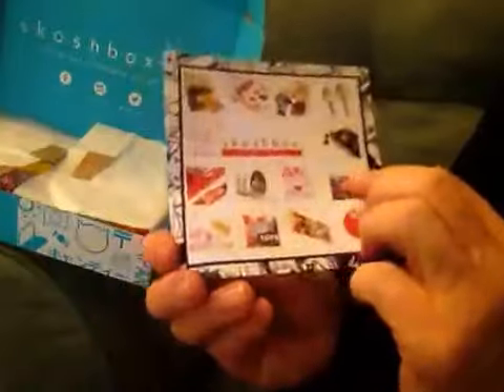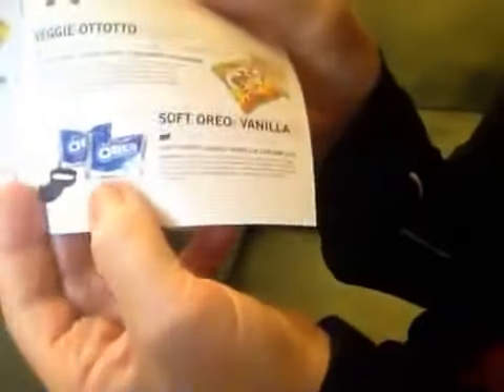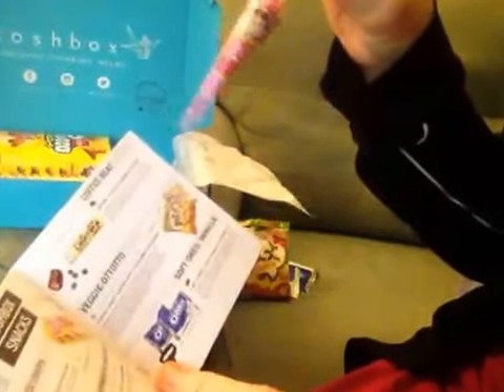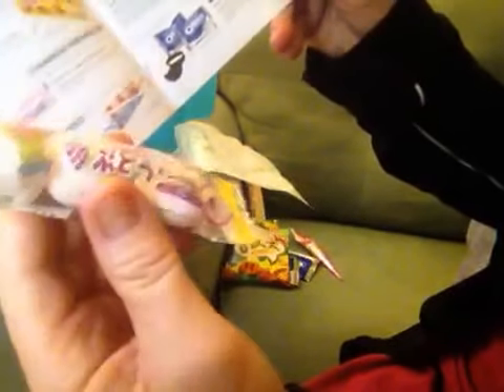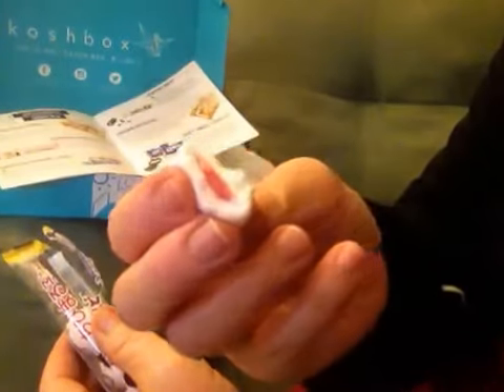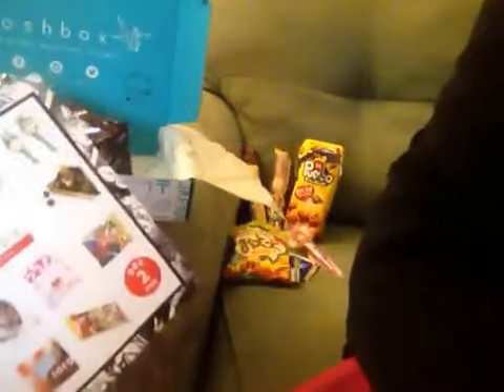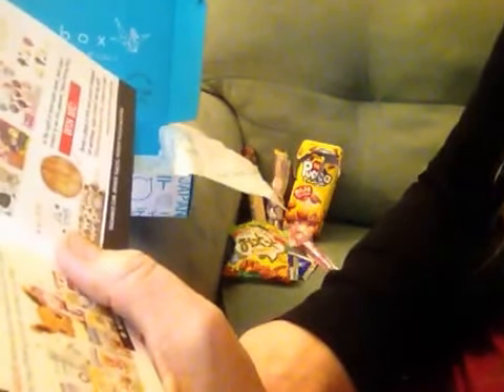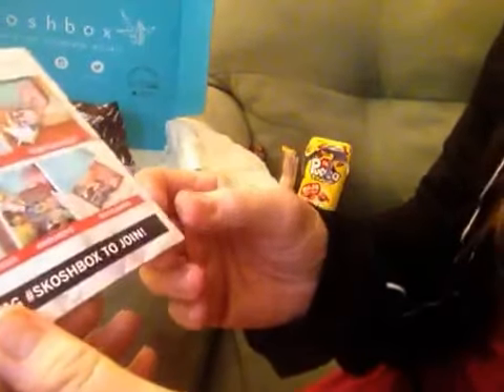ASMR Unboxing, Review, Skoshbox Japanese Treat Subscription, Feb 2016, Soft Spoken, Tingle Sounds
Vlog 258 (Best enjoyed when wearing headphones)
Skoshbox.com
@angelabrightasmr This video is for entertainment purposes only This video is not intended for children under the age of 13 (COPPA) A reminder to viewers: My ASMR videos are not a replacement for professional care. If you have physical, emotional or mental health needs, please seek professional treatment.